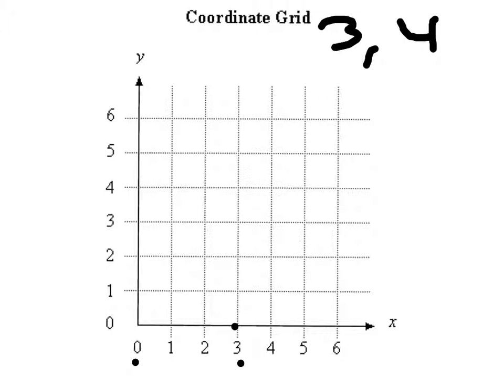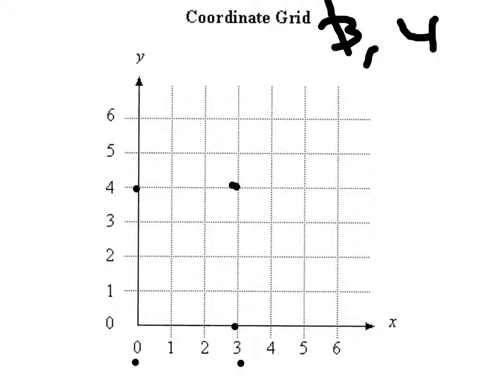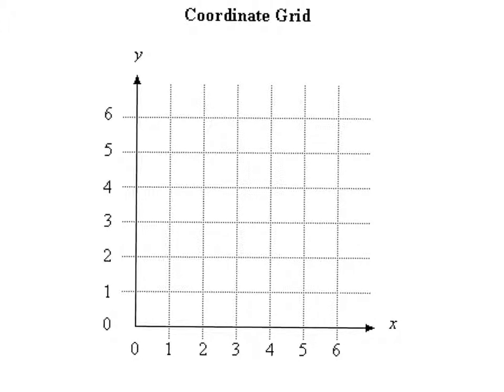Coordinate grid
Math project